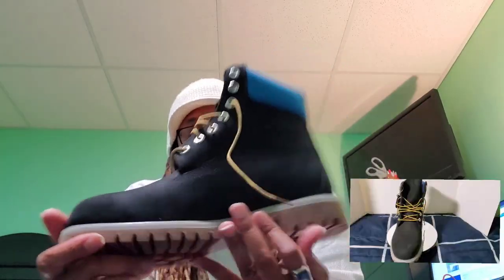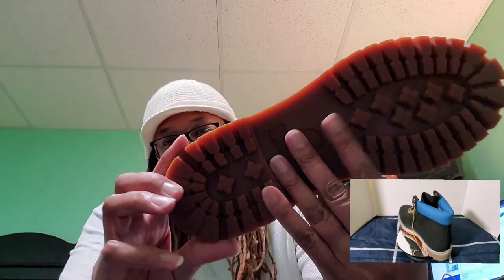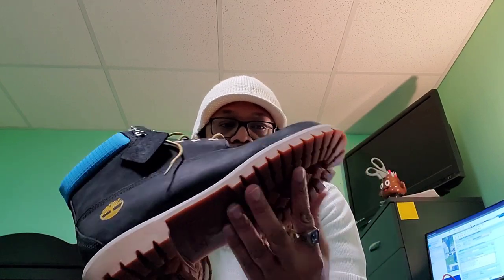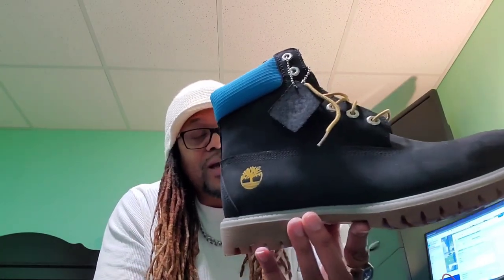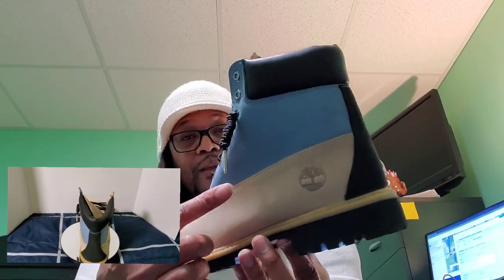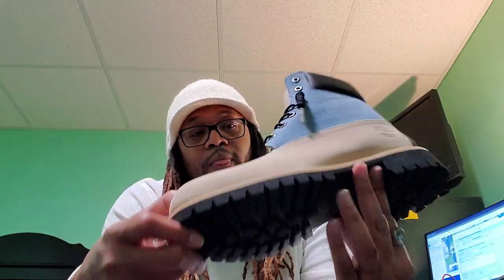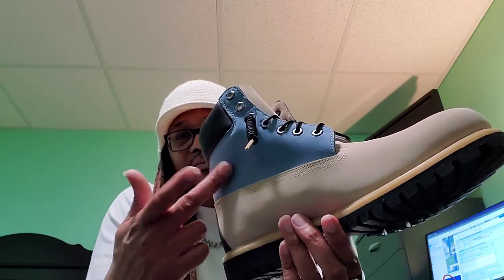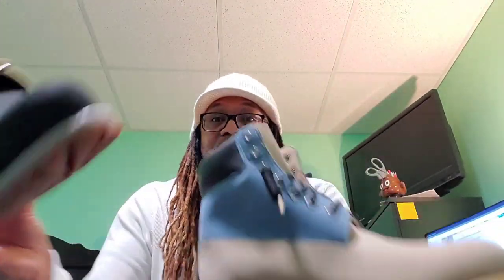Timberland review (Lost but not forgotten)